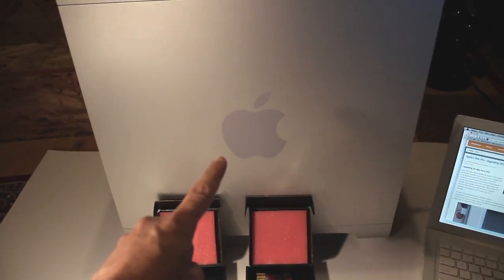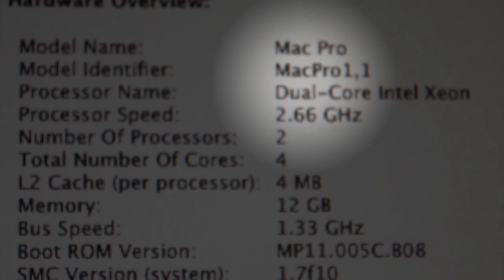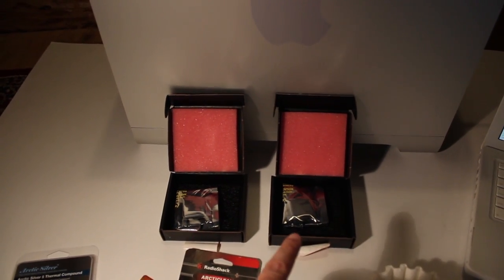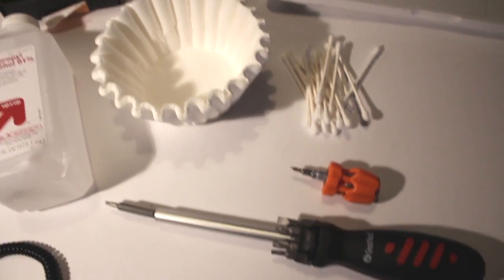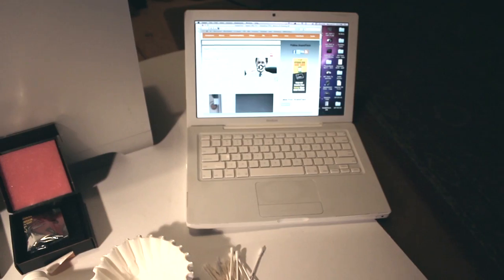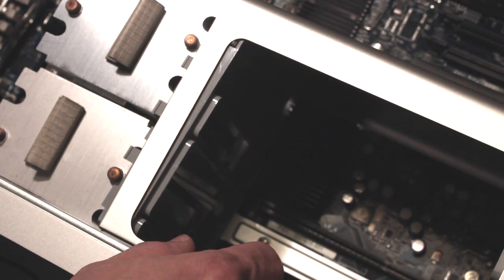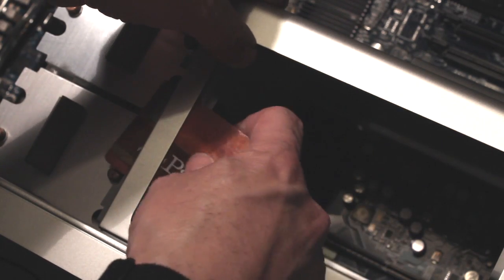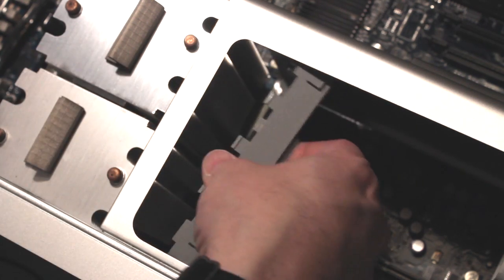Change the CPU in a 1st Generation Mac Pro (Part 1)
Ever wondered if you can get a couple more years of life out of your aging 1st Gen Mac Pro? How about being able to double its speed? Watch this video and I'll show you how in a few easy steps. You will learn how to safely and efficiently swap out your old Dual 2-Core CPU's and replace them with Dual 4-Core CPU for a total of 8 Cores running up to 3ghz!